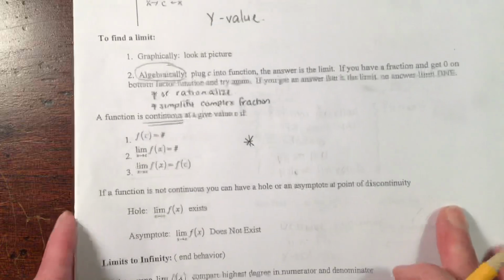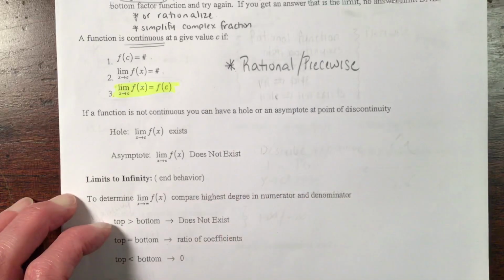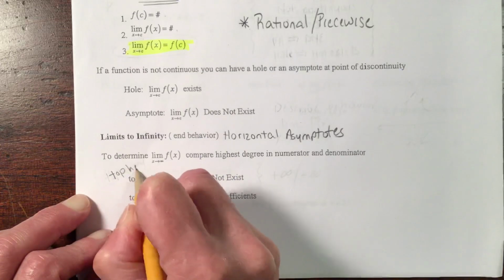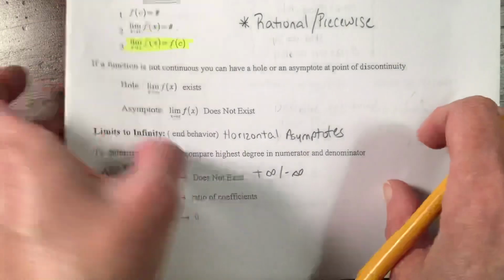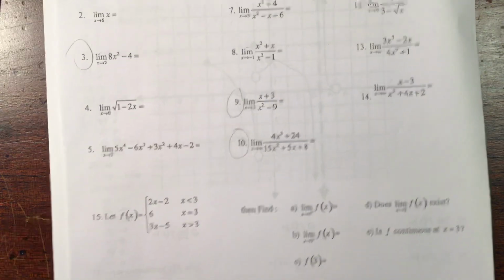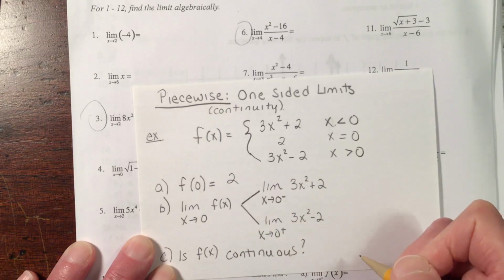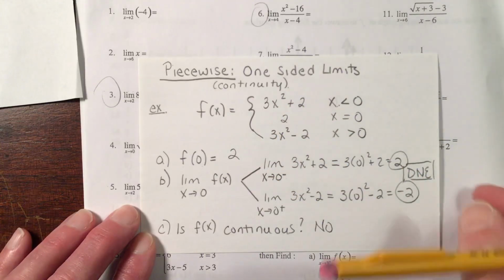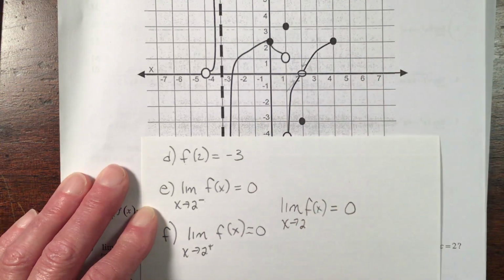Limits Review Video